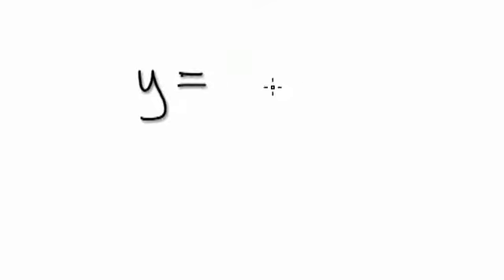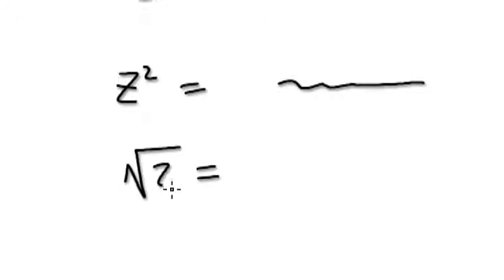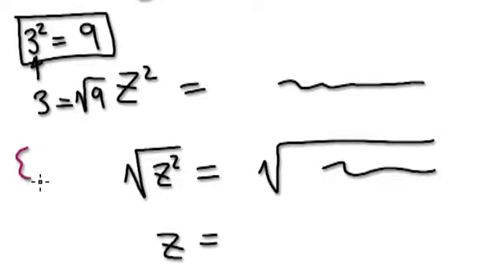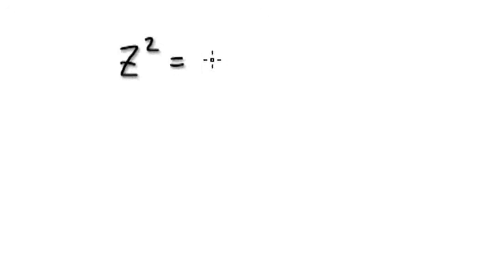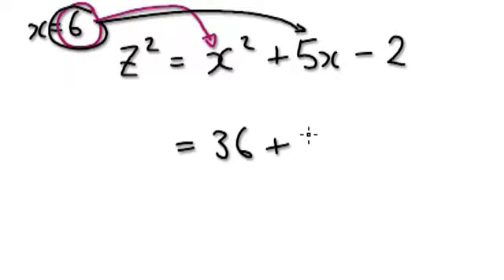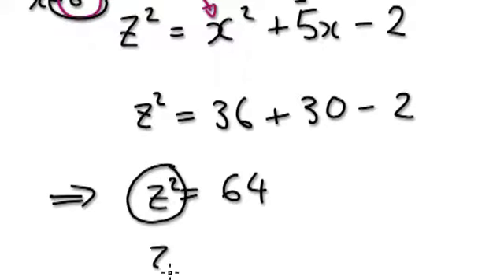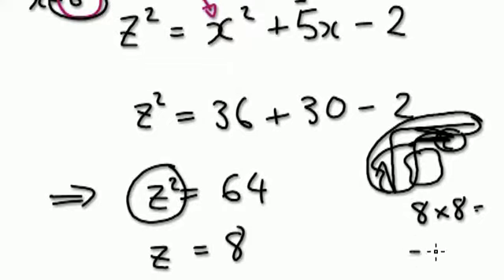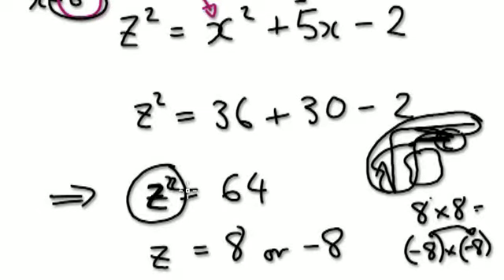Video 154 - Square Root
One of two videos show how to use square root in an equation.